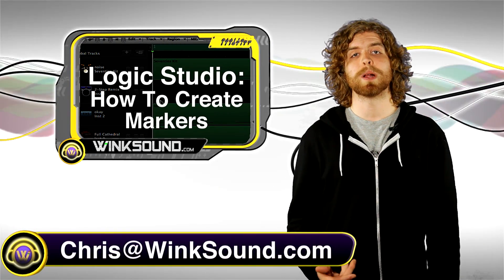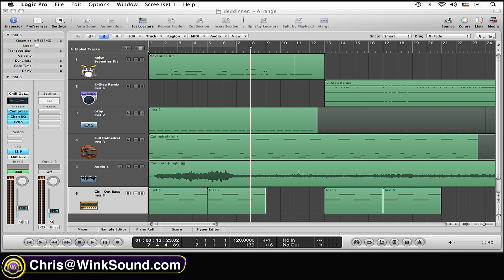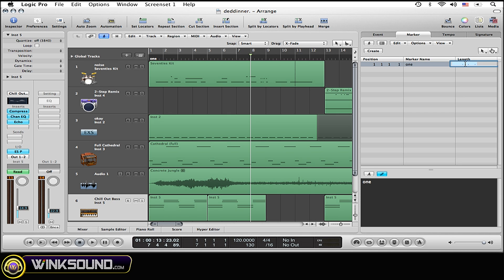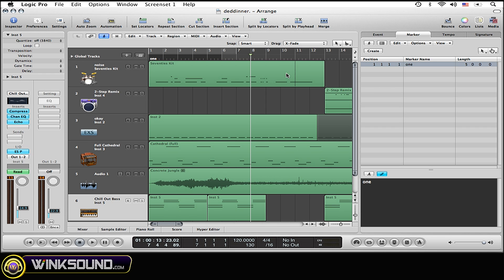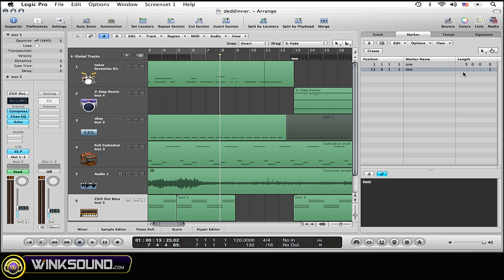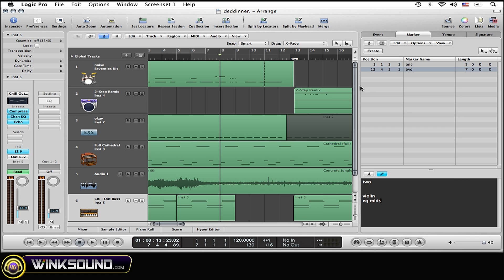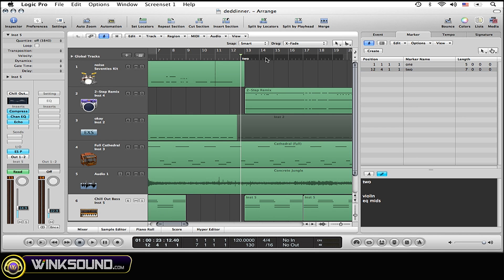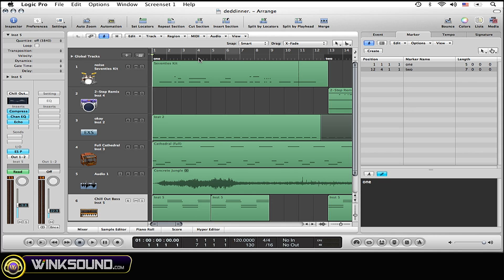Logic Pro: How To Create Markers | WinkSound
Markers are a useful tool when dealing with large sessions or multiple changes within one project. This tutorial explains how to create, place and edit Markers within Logic Studio for a more organized workflow.